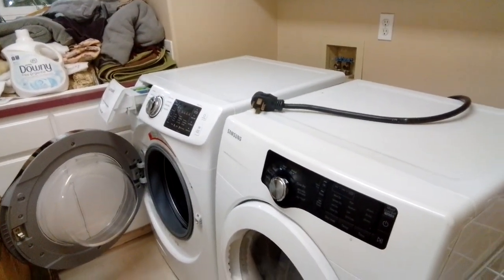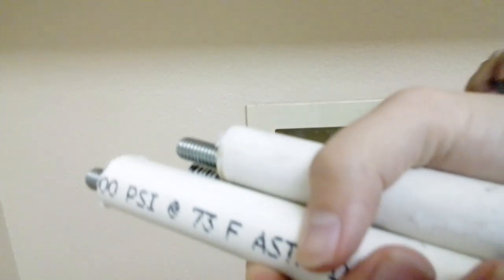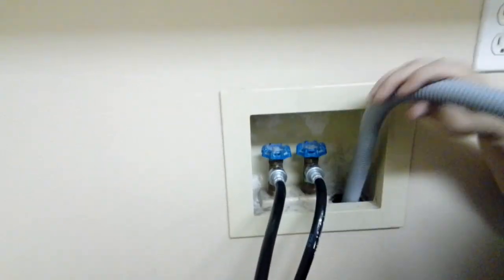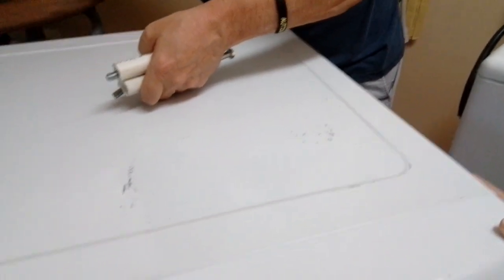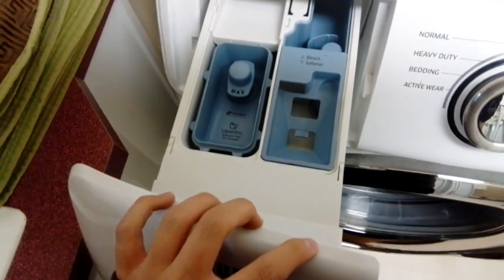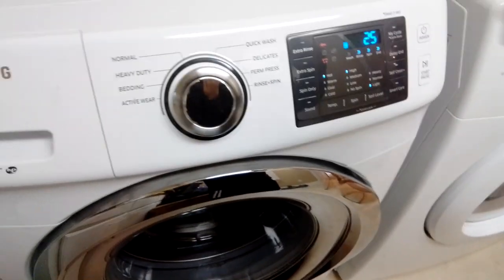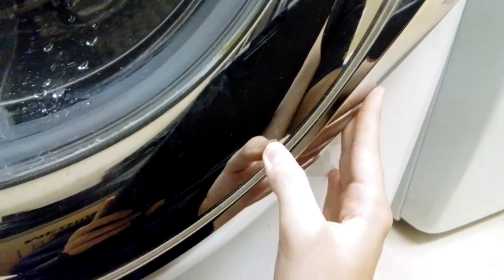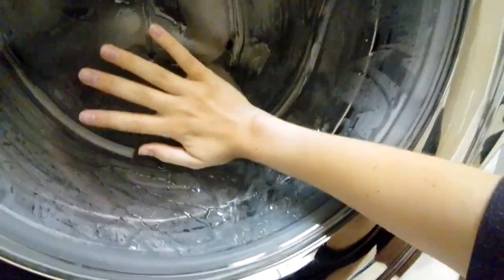Hooking back up my Samsung WF45N5300AW and testing it out!